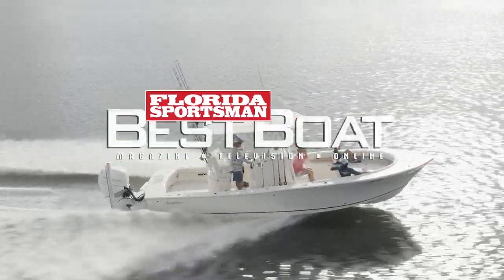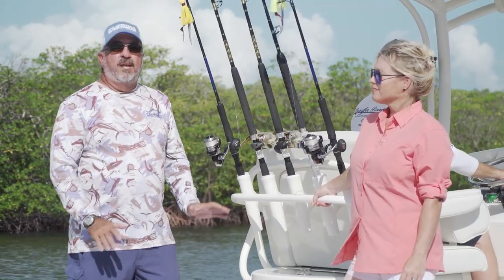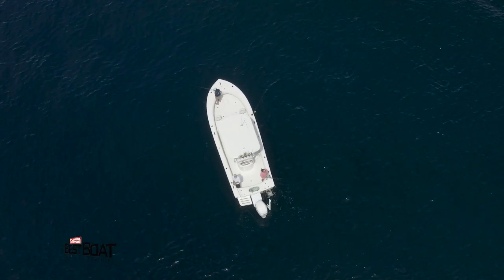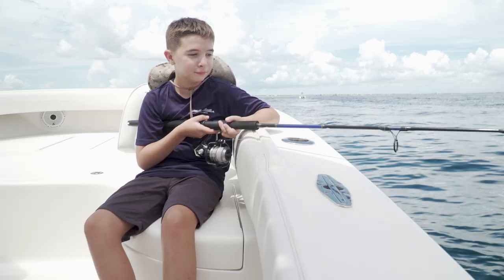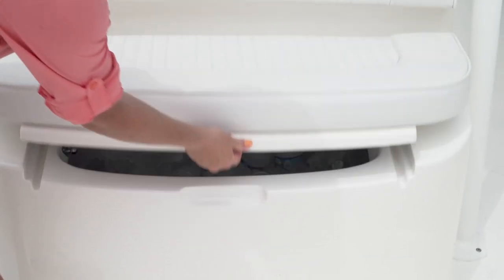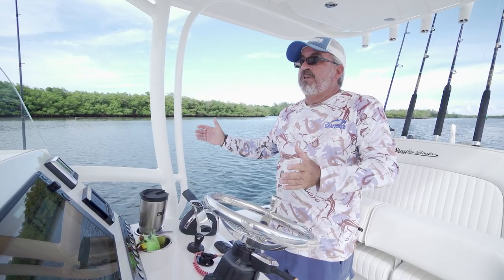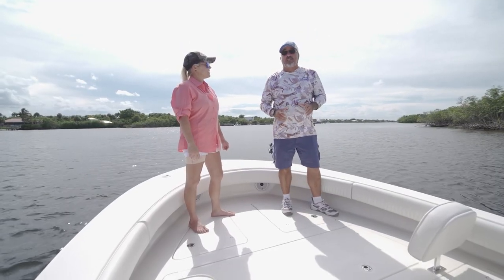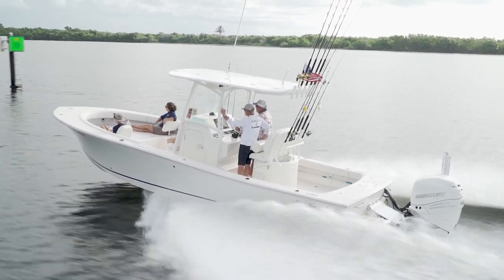Shaeffer S270 King Hybrid Review: Best Classic Hybrid Boat on the Market? | Florida Sportsman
Let's take a closer look at the Shaeffer S270 King Hybrid in this review from Florida Sportsman. When it comes to elegant lines and old world craftsmanship, you’d be hard pressed to find a better example of a modern boat company adhering to these standards more than Sheaffer Marine. For over three decades, Ben Sheaffer has been producing his classic 24-foot models for discerning coastal anglers who demand excellence.

More recently for 2022 their new S270 King Hybrid was introduced to allow expanded offshore capabilities while retaining the coastal fishability found on the 24. The 270 King Hybrid includes a raised foredeck and a high forward sweeping sheer line with the proud bow lines of an old classic. The line moving aft is lowered closer to the water level to more easily reach, land and release a fish- while offering a racier looking design profile.

The interior is framed 360-degrees by a comfortable bolster for fishability. Below the elevated forward casting deck are three compartments. A large, insulated fish box spans the width of the bow at the bulkhead and a pair of storage boxes are set forward. An anchor locker lies below the bow cap. At the foot of the forward console seat/drink cooler, an additional wet storage space is beneath your feet. A pair of large fish boxes are also included in the cockpit deck aft.

A helm station with seating for two offers rod storage and a large live well with a unique forward tilting top which completely exposes the top of the tank for complete access. A smaller door to remove a bait is located at the rear. A second live well is in the transom flanked by a pair of hatches that provide access to your pumps and hydraulics. Sheaffer smartly installs these items above the deck in the transom to prolong serviceability by keeping them out of a wet bilge compartment.

Beautiful finish work, top quality hardware, and attention to the smallest details are found in every inch of the S270 and the Sheaffer crew’s pride in building something special for each new owner is evident the instant you climb aboard. For anglers looking for that little something extra who know the difference, the S270 will not disappoint.

Shaeffer S270 King Hybrid Specifications:

Length: 27’ w/o bracket
Beam: 9’ 4”
Draft: 17” (hull)
Deadrise: 18-degrees
Weight: 5900 (dry)
Max HP: 600
Fuel: 170 gallons
MSRP: $185,000